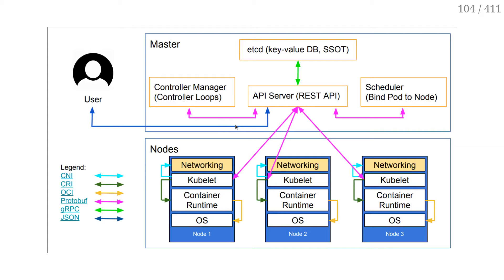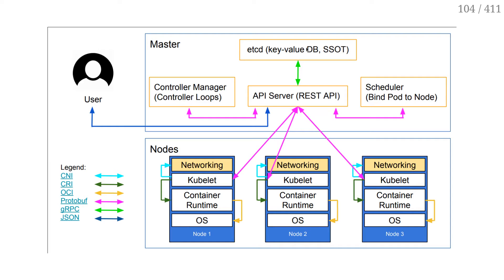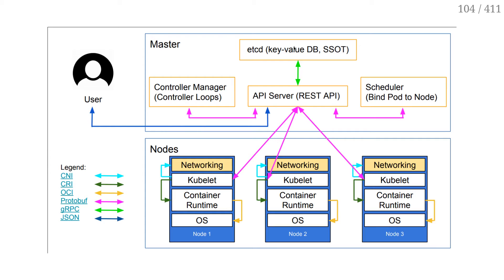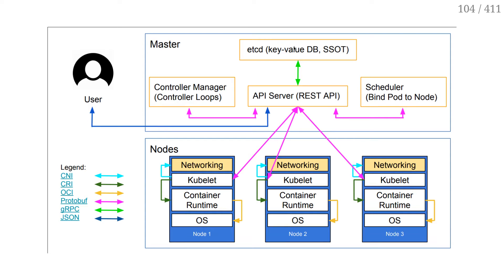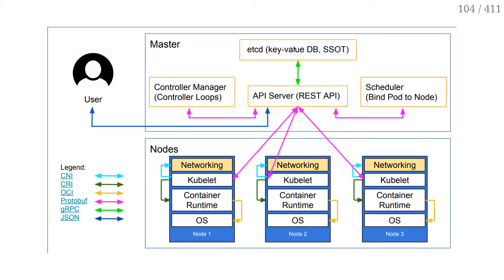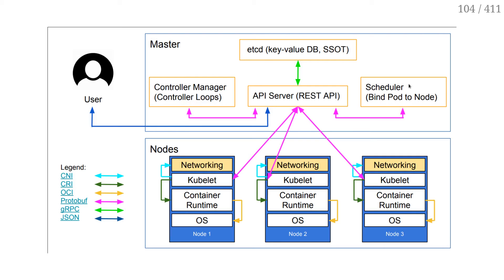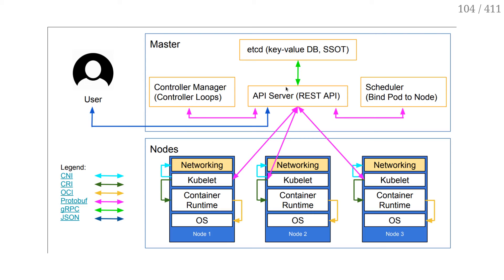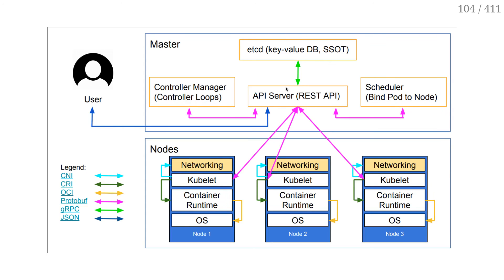115 - Question: control plane outages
If the Kubernetes control plane is unreachable for short period of time, the effects on production should be minimal.